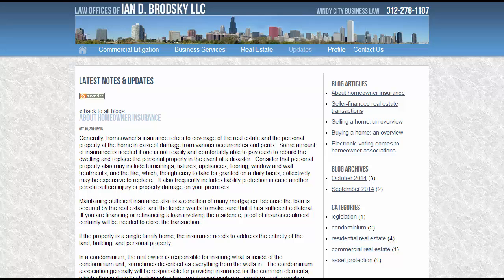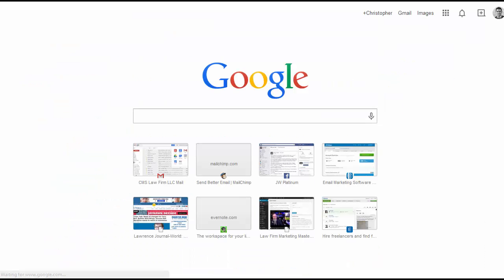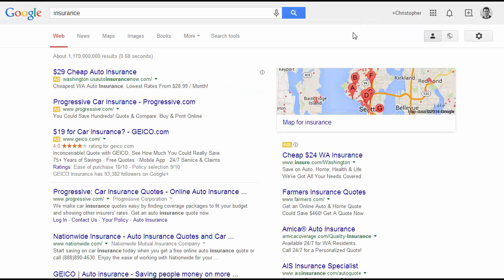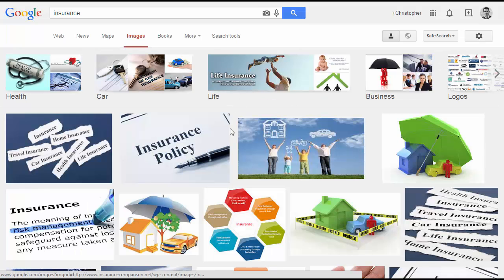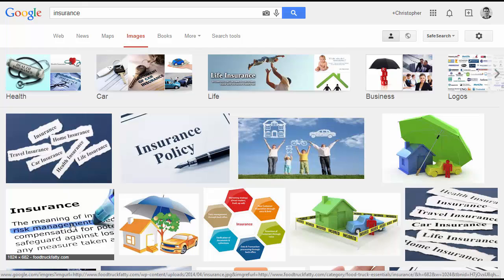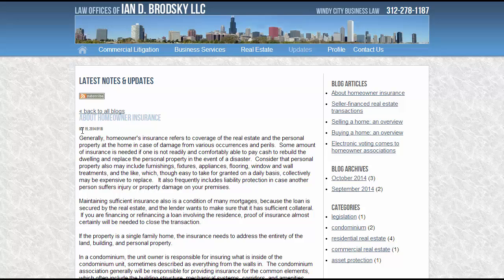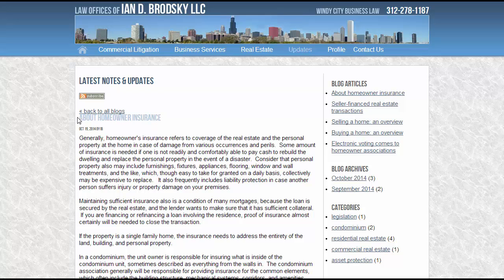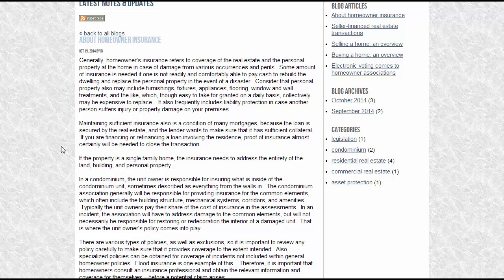Ian Brodsky Blog Review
This is a blog post review I did for one of the Platinum Members of my site Law Firm Confidential. Ian is a bad ass real estate attorney in Chicago (you can find his

He knows how important it is to have fresh content his potential clients are interested in so he started blogging. These are my thoughts on his early efforts. Enjoy!